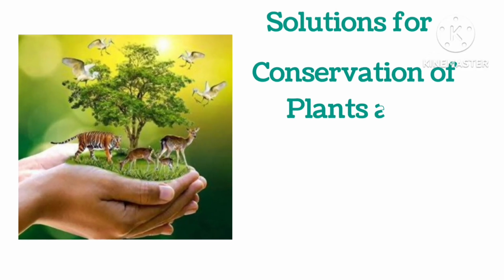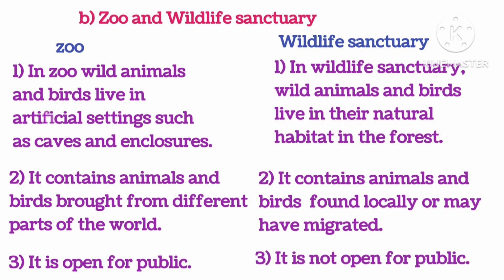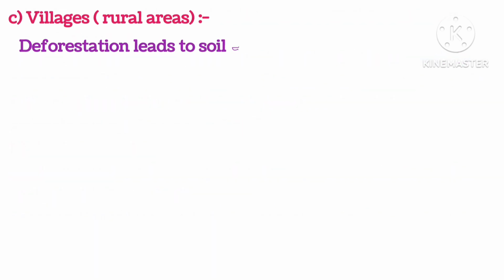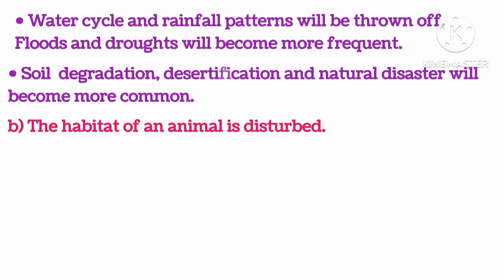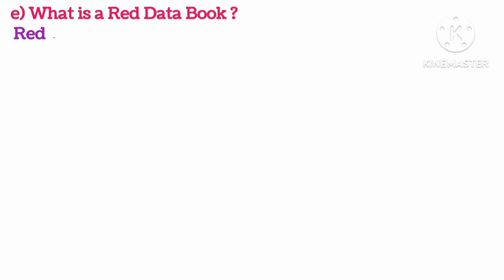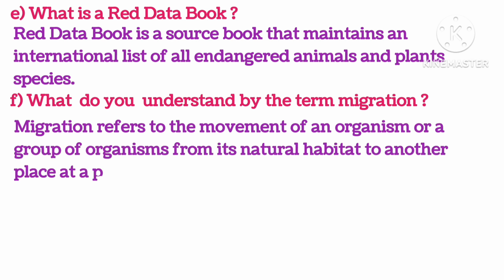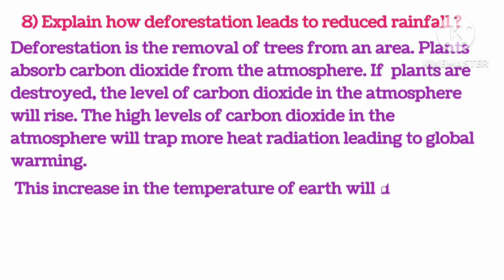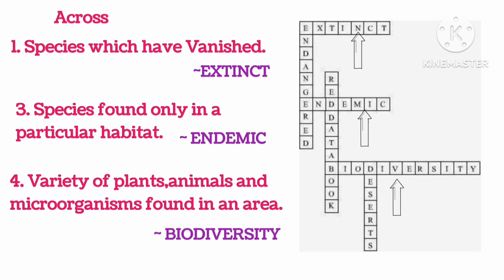CLASS - 8 ; CHAPTER - 5 " SOLUTIONS FOR CONSERVATION OF PLANTS AND ANIMALS".